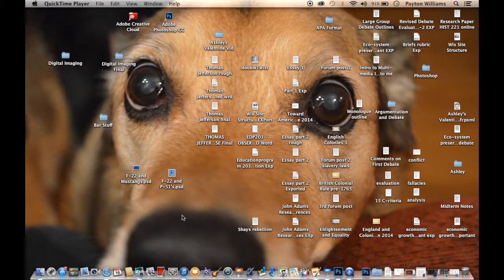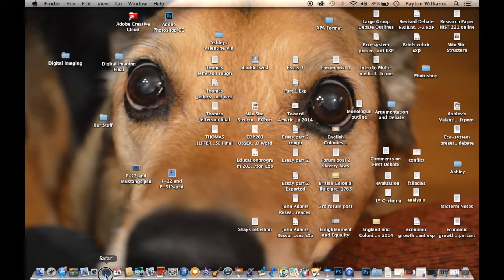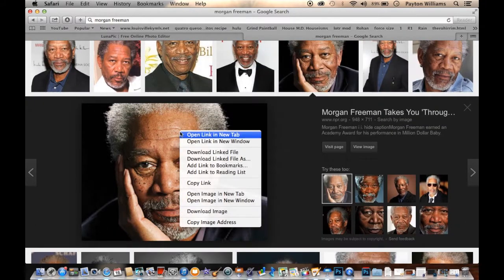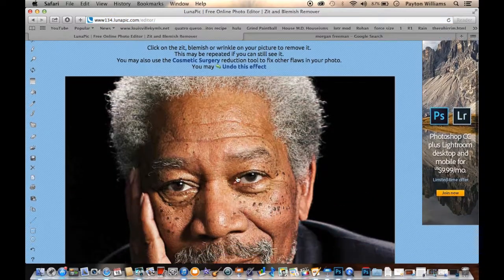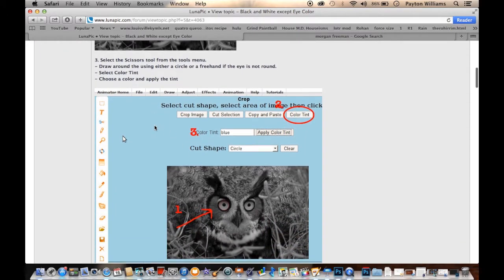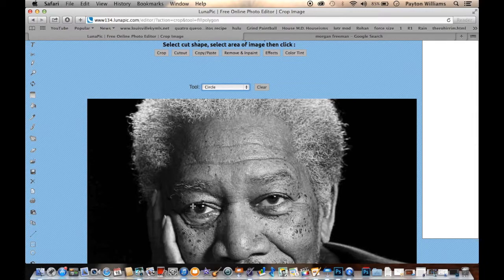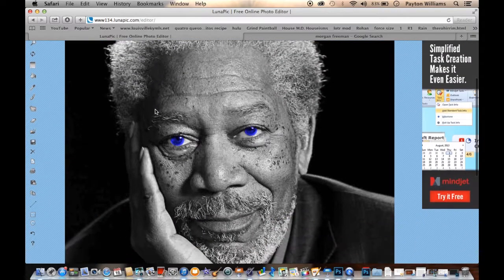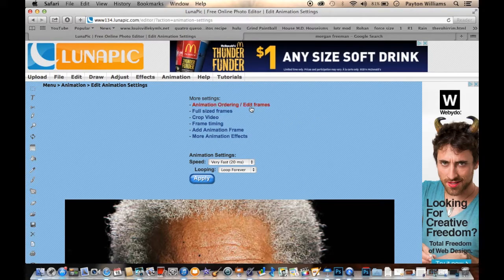Lunapic photo editing tutorial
This video is about Lunapic photo editing tutorial